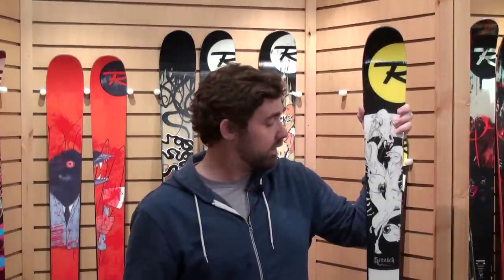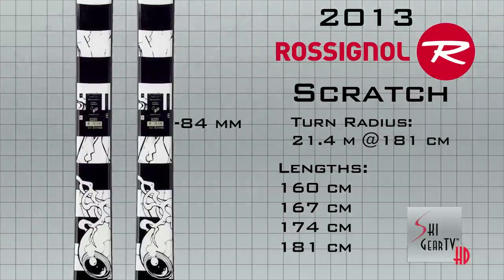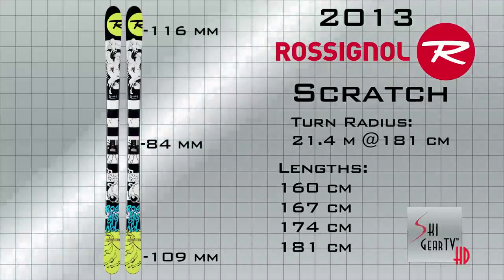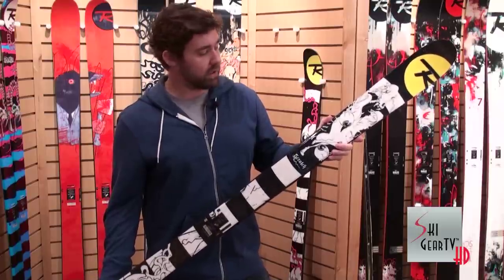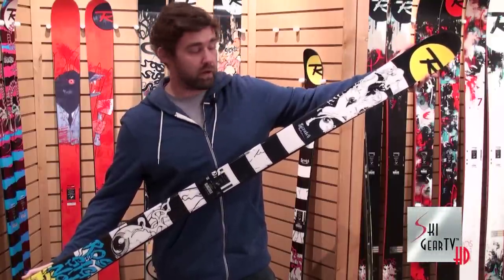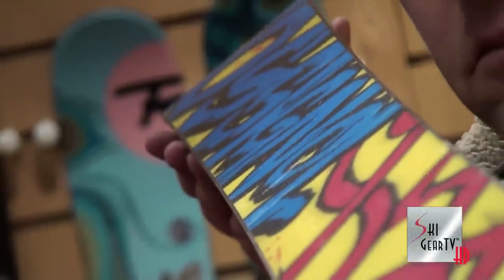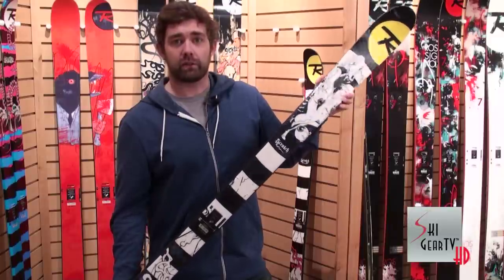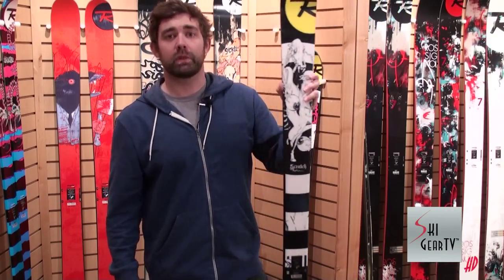2013 Rossignol "Scratch" Freestyle, Park & Pipe Skis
Nick Castignoli with Rossignol Ski USA presents the 2013 Rossignol "Scratch" Freestyle, Park & Pipe Skis. There's no change to the "Scratch" from the 2012 model.